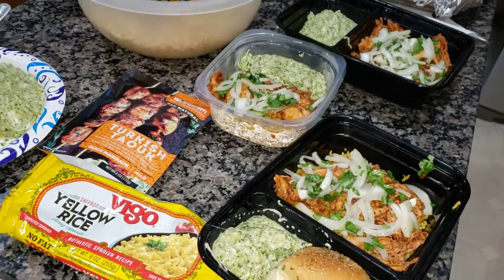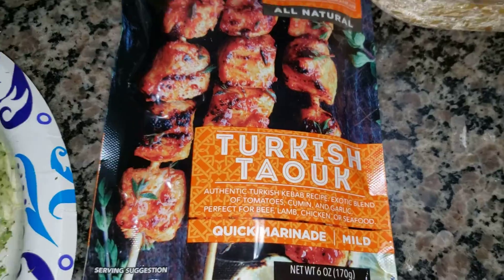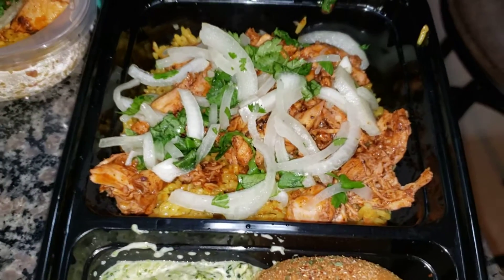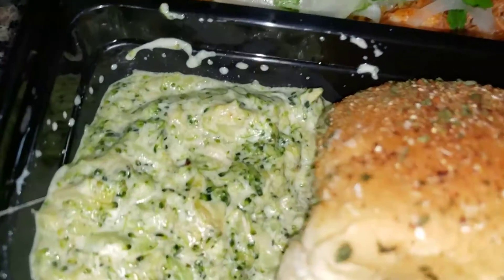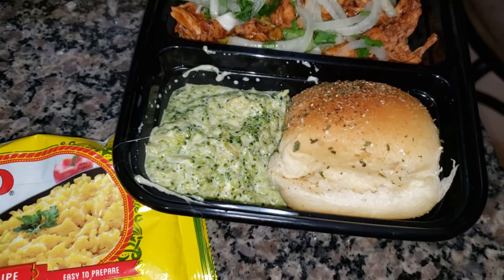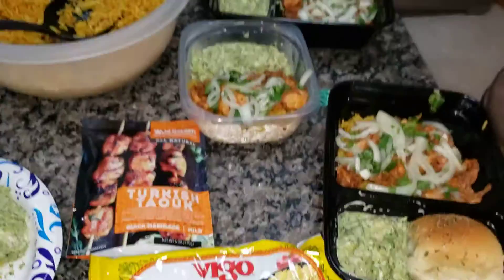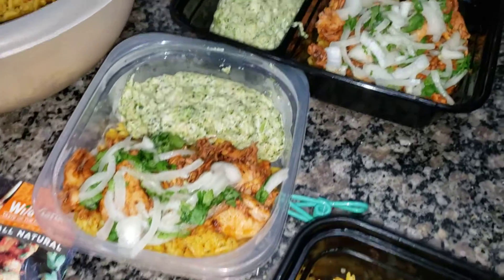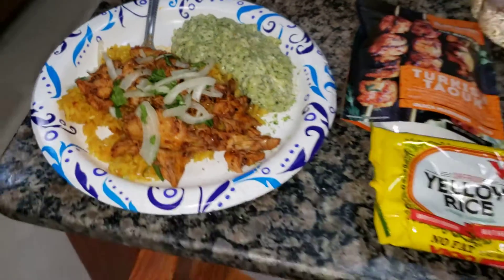I felt good enough to make some dinner 🍽